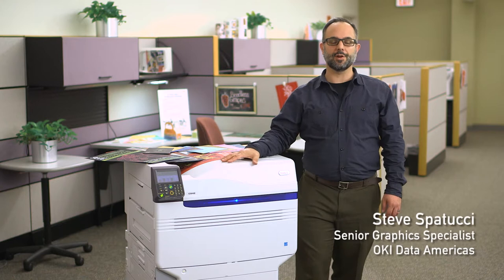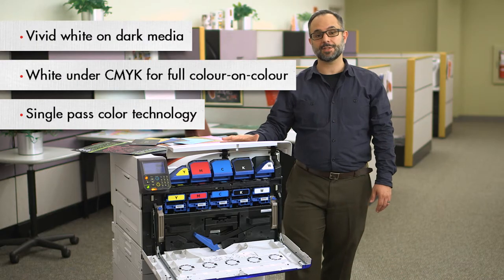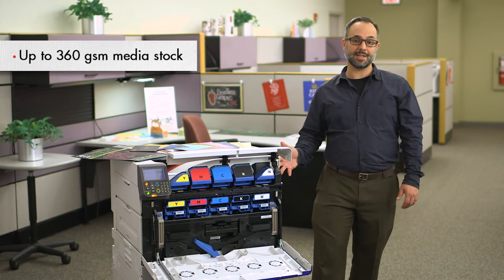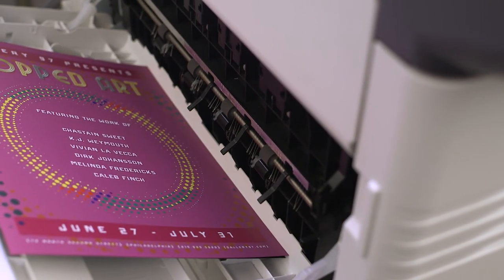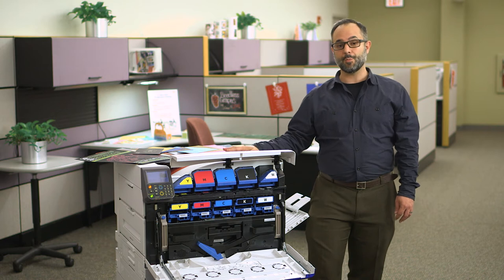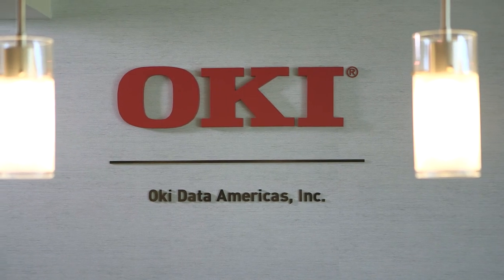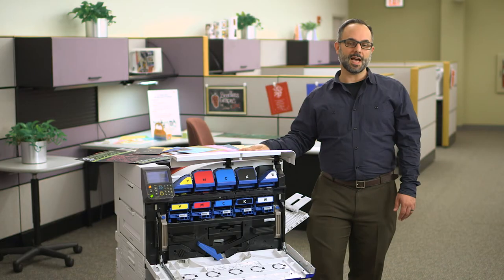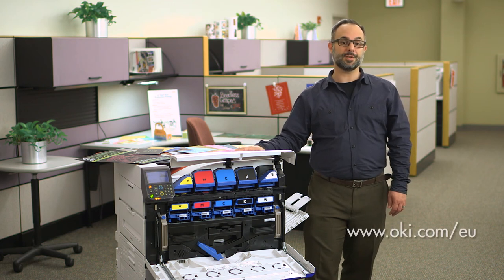OKI C942/Pro9542 Digital Color Production Printer